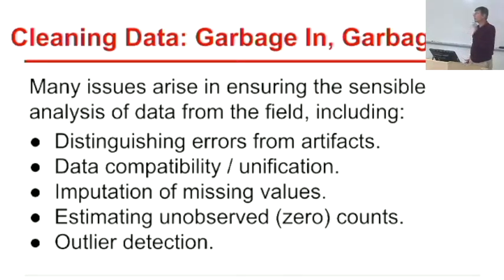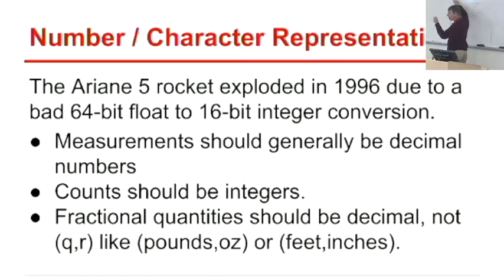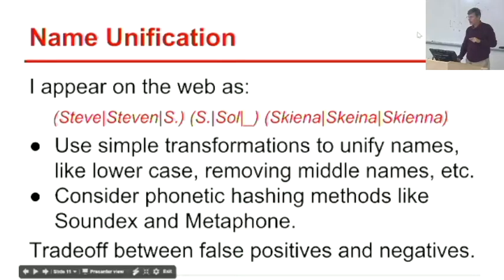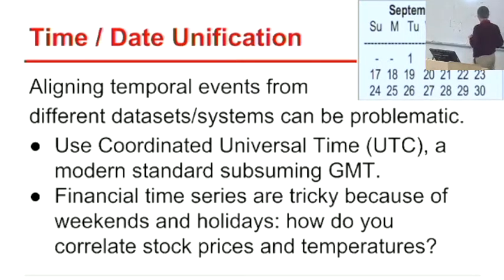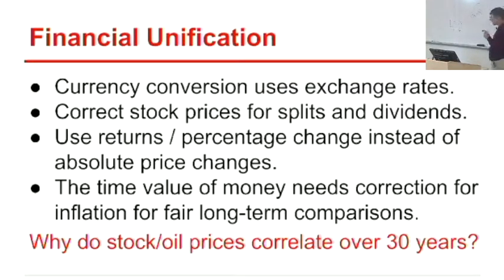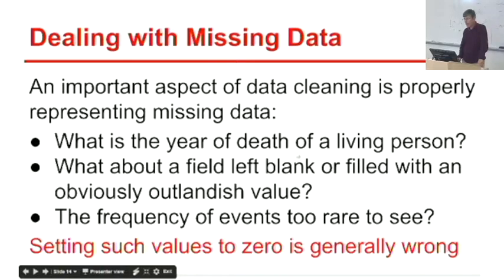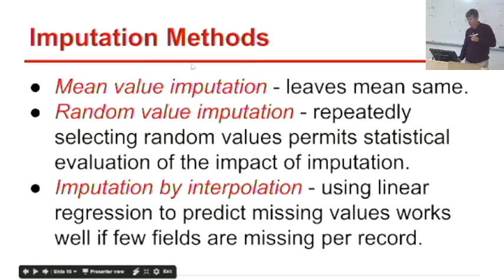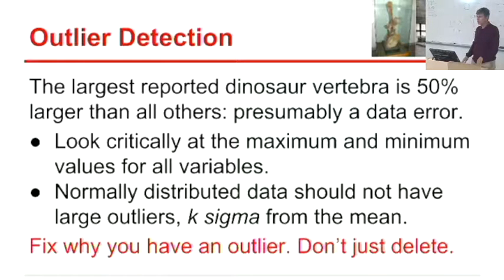Lecture 7 - Data Cleaning